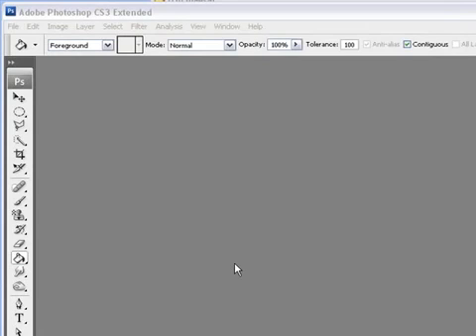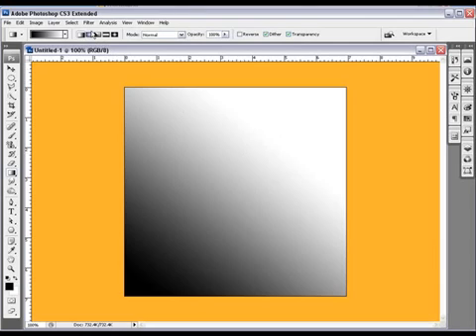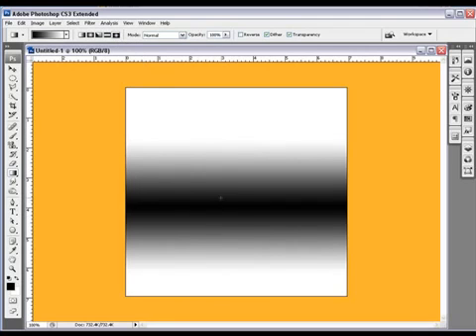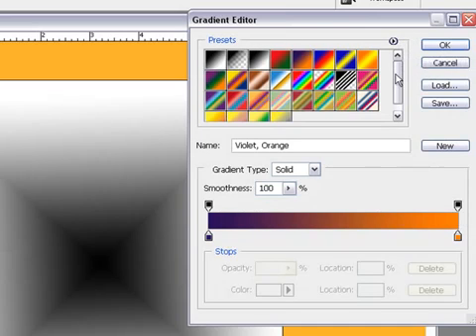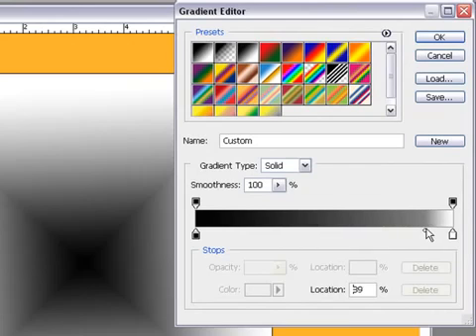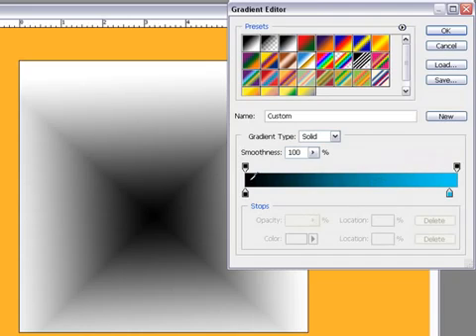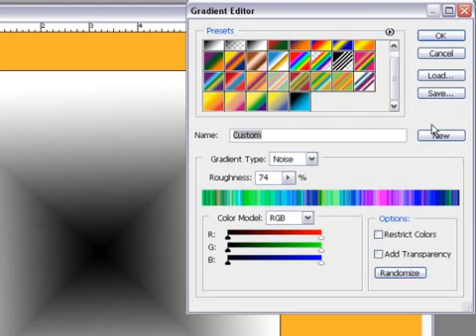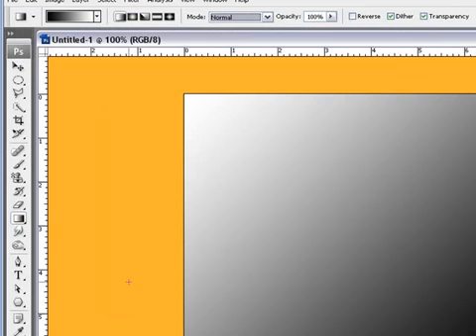Adobe Photoshop! Tips and Tricks With The Gradient Tool By Rohullah